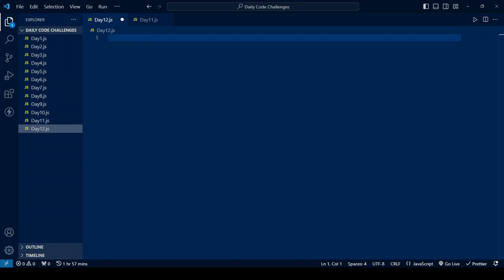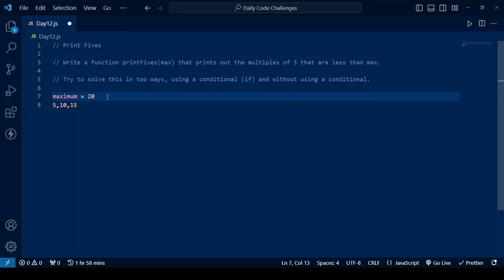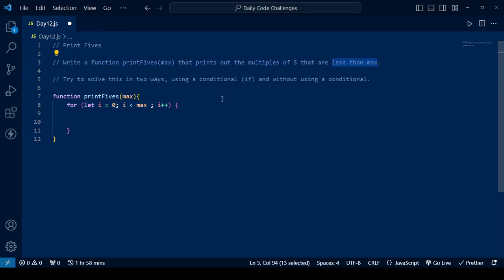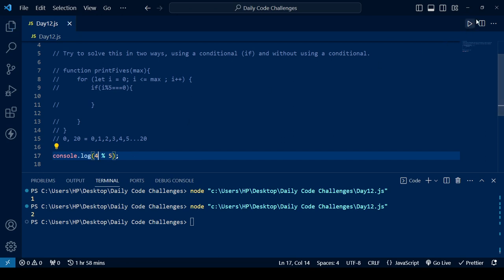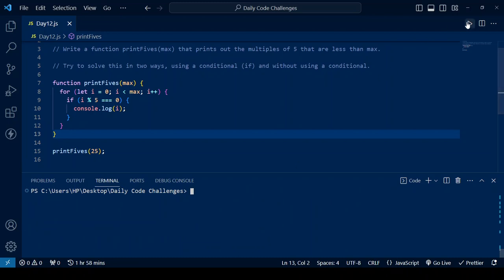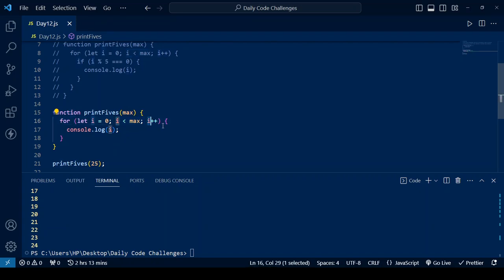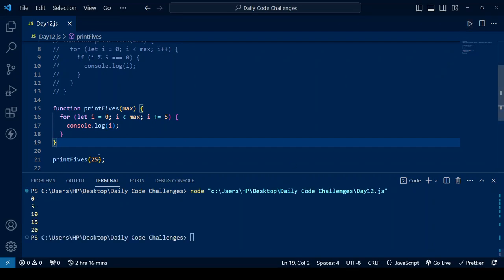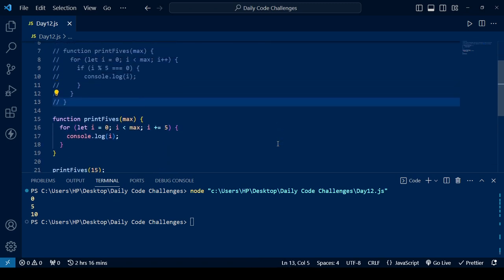Day12 - Print Fives